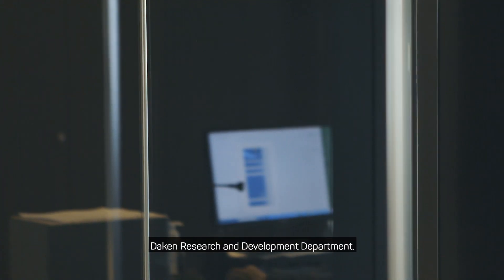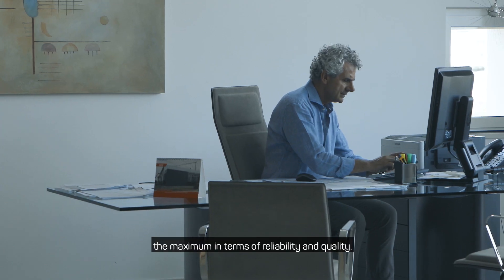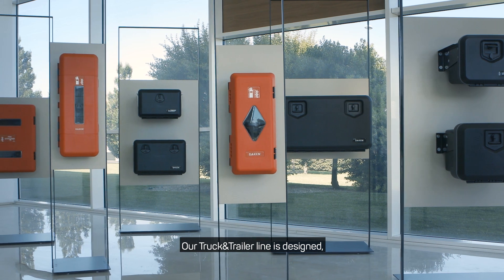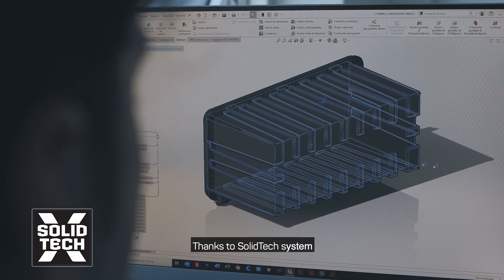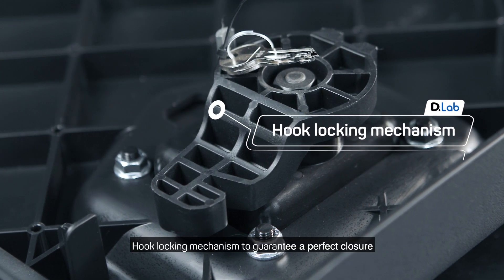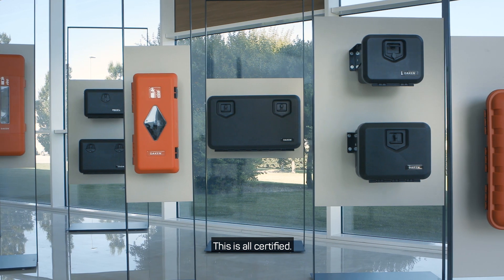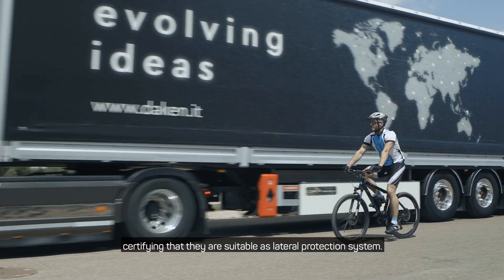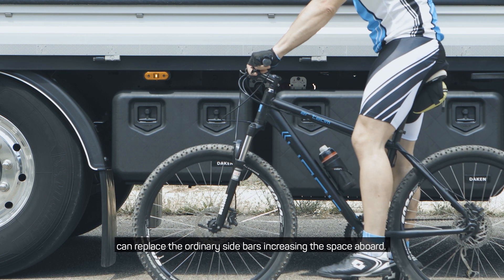DAKEN PLASTIC LINE | Homologation as lateral protection system